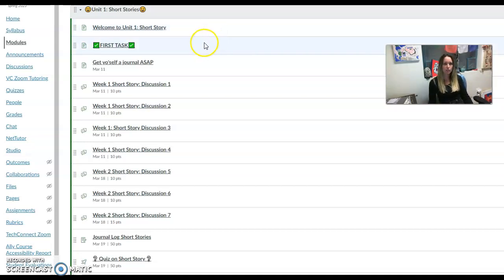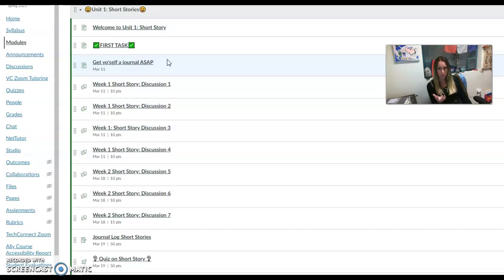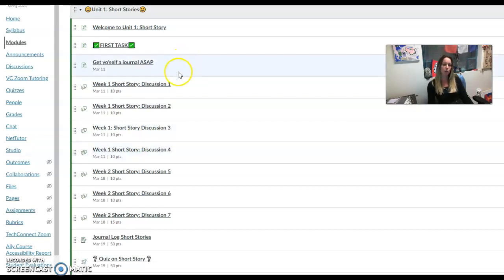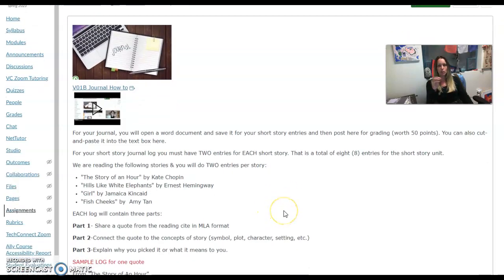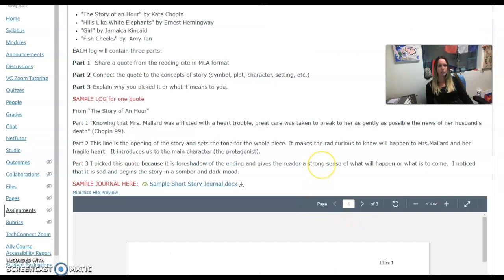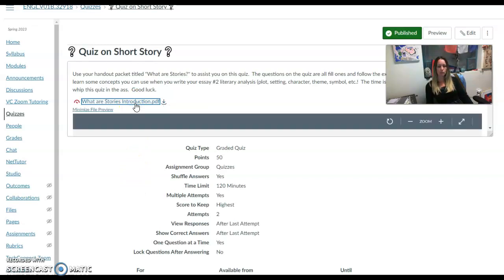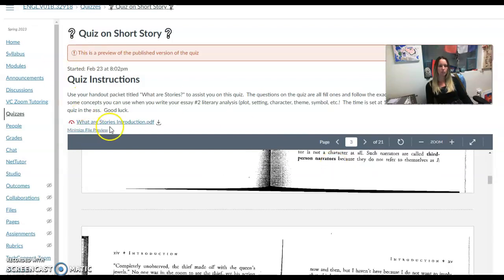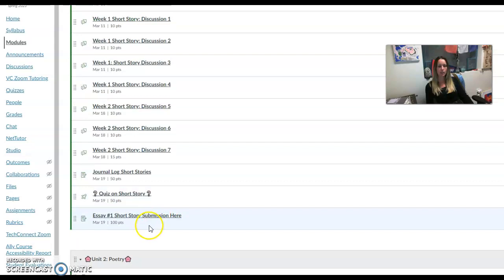V01B Short Story Snapshot